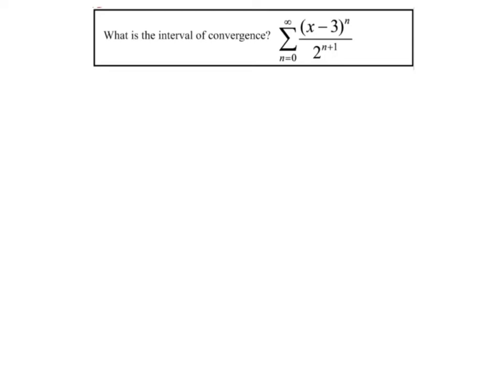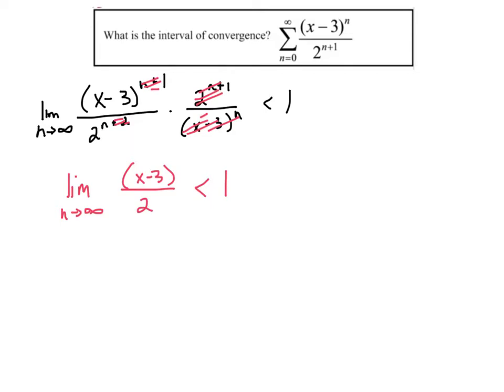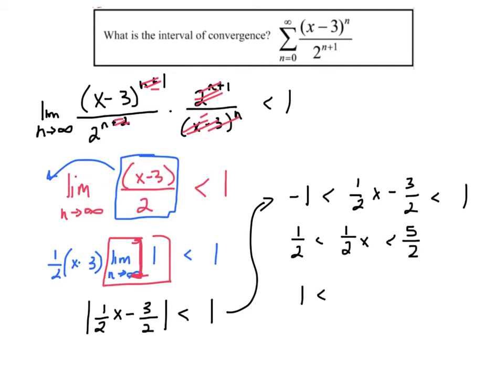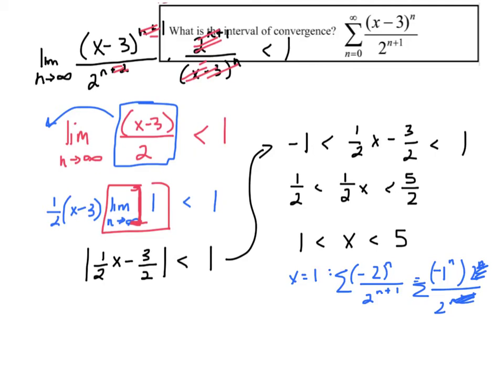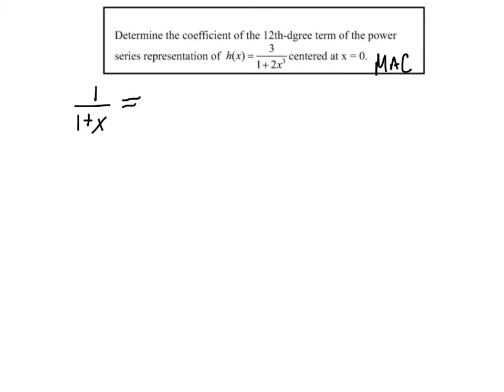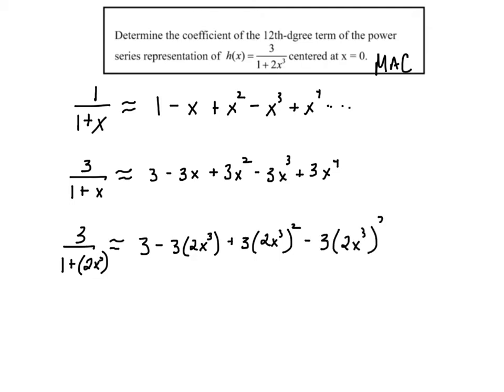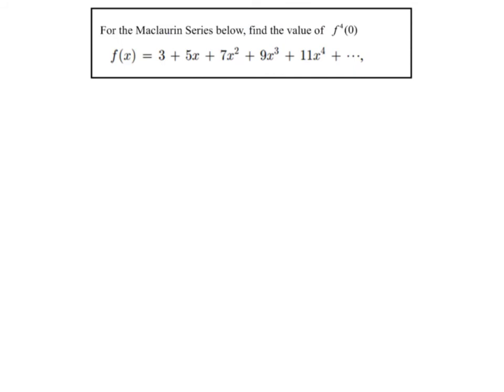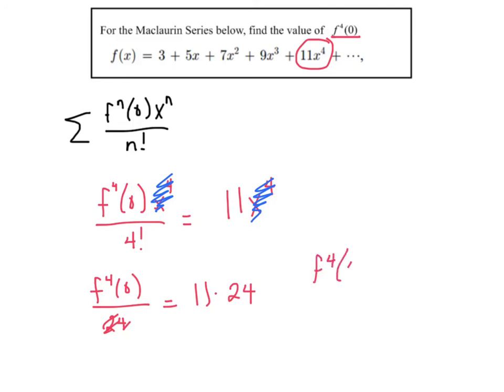More Taylor Practice